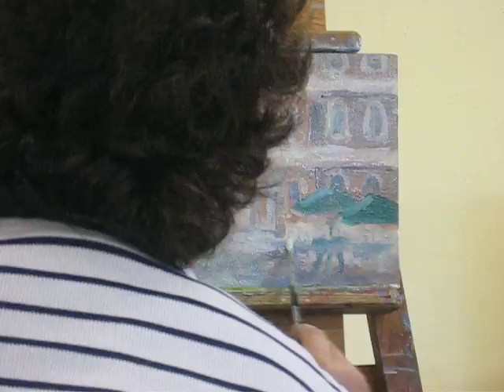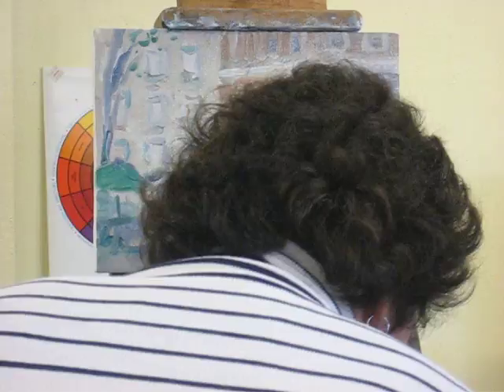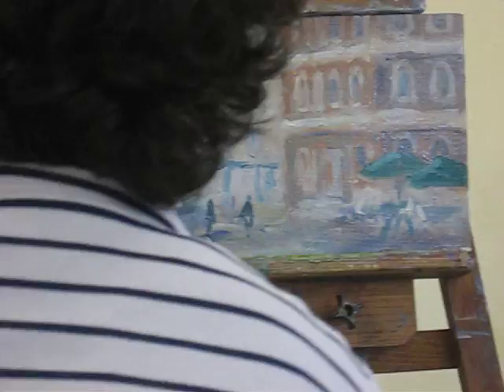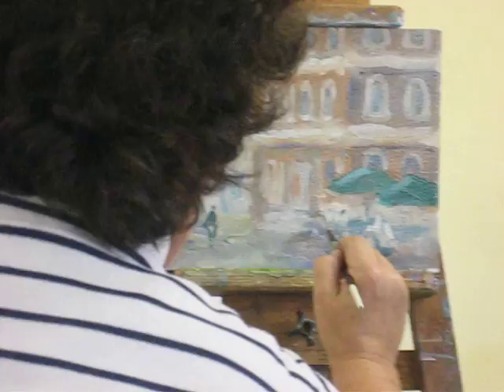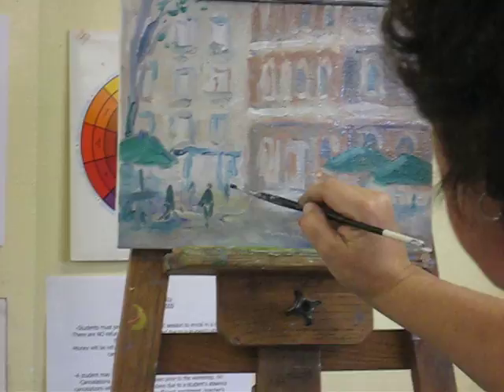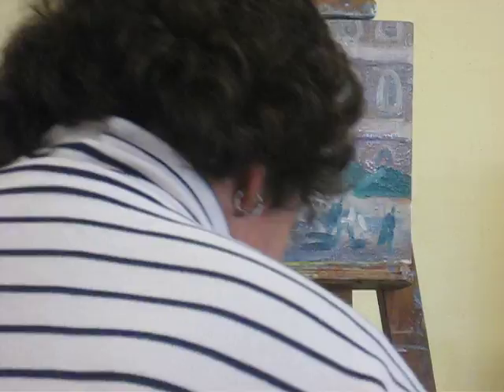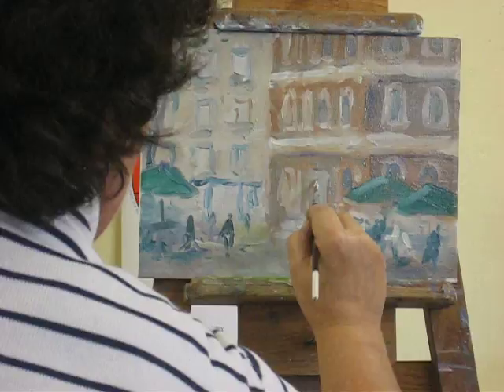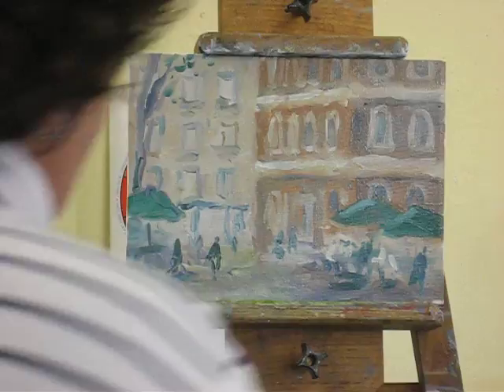Loretta Feeney's Class November 9 2009 Fanuel Hall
Feeney demonstration painting figures for students.